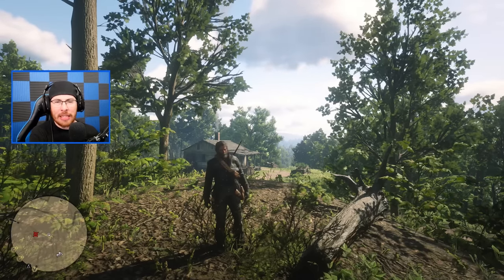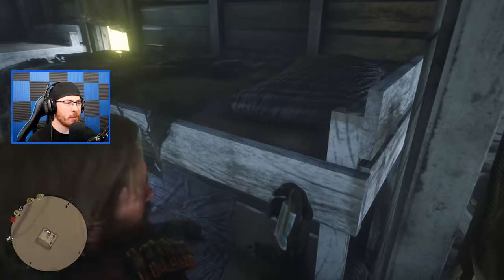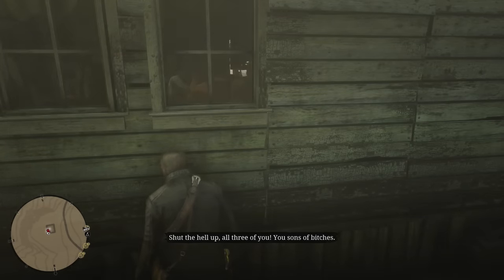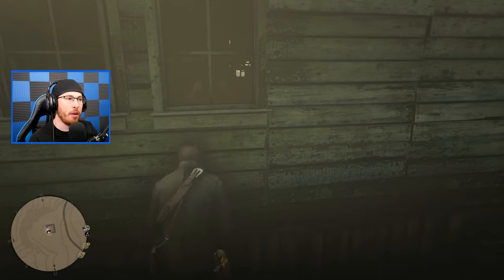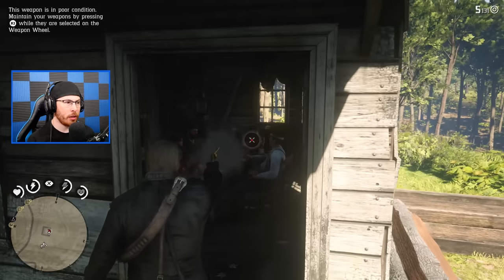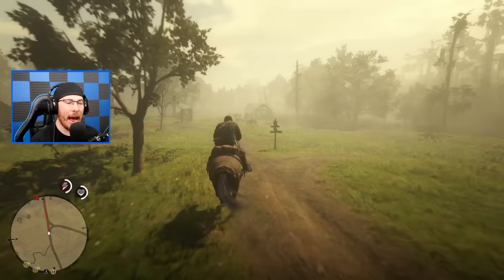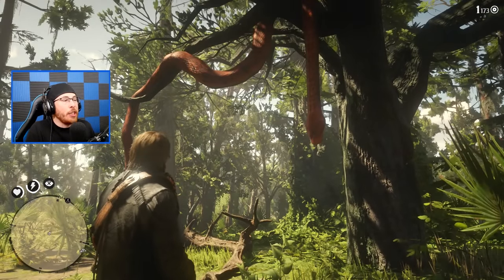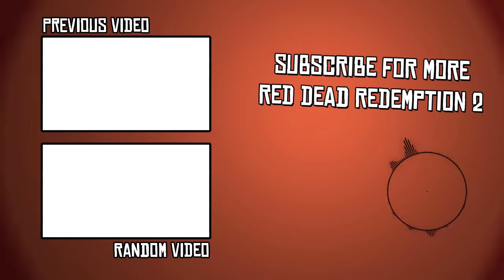HIDDEN MONEY STASH IN Red Dead Redemption 2! Secret Money Locations in RDR2